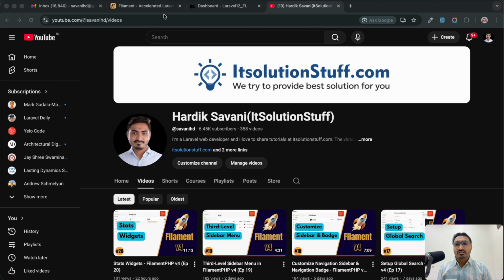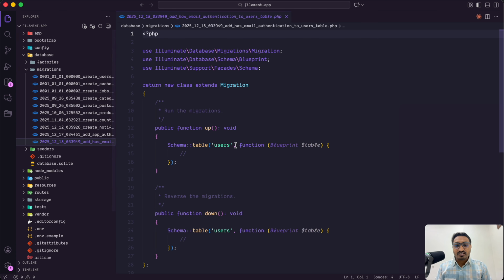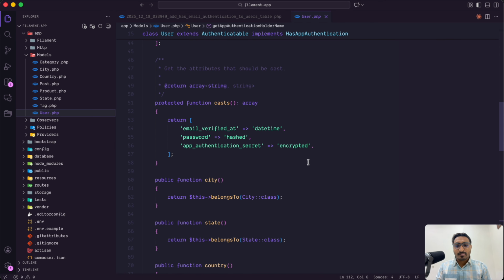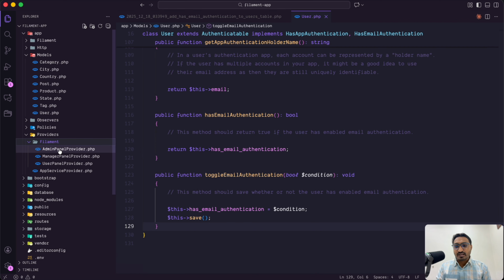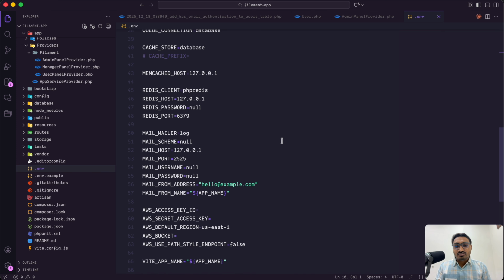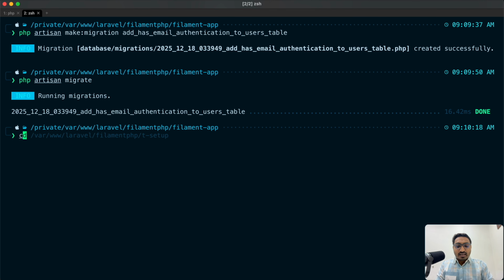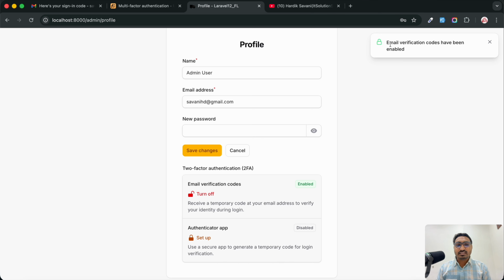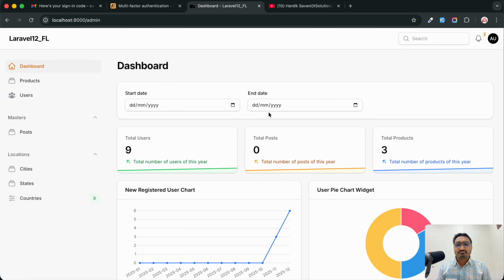Add Email 2FA to FilamentPHP - FilamentPHP v4 (Ep 31)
In this episode, we implement Email-based Two Factor Authentication (2FA) in Laravel FilamentPHP v4 to secure logins using email OTP verification.This is Episode 31, focused on adding an extra security layer to your admin panel and SaaS applications.
🚀 What you’ll learn in this video:
* How Email Two Factor Authentication works in FilamentPHP v4
* Sending and verifying OTP via email
* Securing Filament admin login with Email 2FA
* Role-based authentication flow
* Best practices for authentication security in Laravel
🔐 Why use Email 2FA?Email-based OTP adds extra protection and is easy for users without needing external apps.
👨‍💻 Perfect for:Laravel developers, FilamentPHP users, SaaS builders, and developers working on secure admin dashboards.